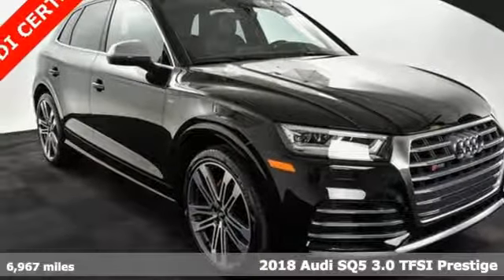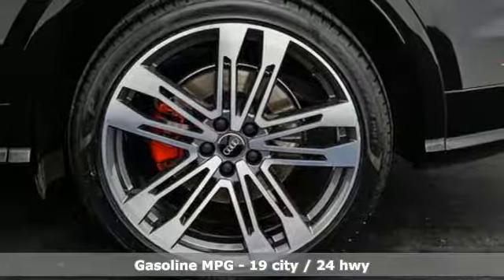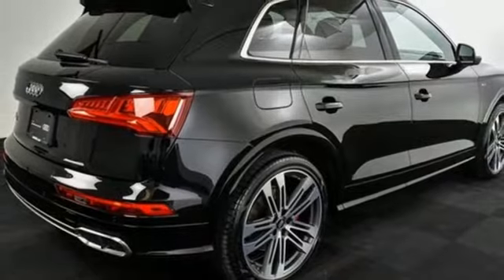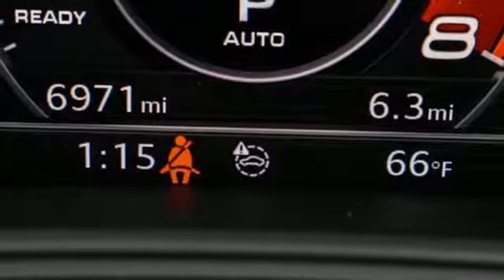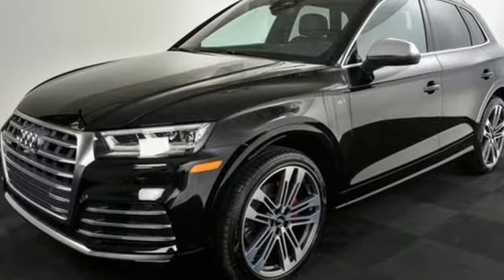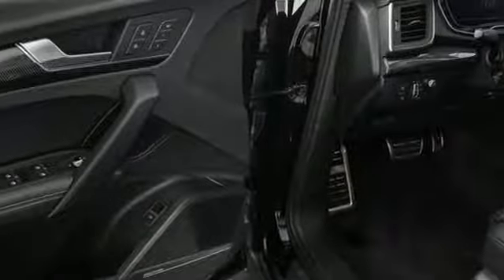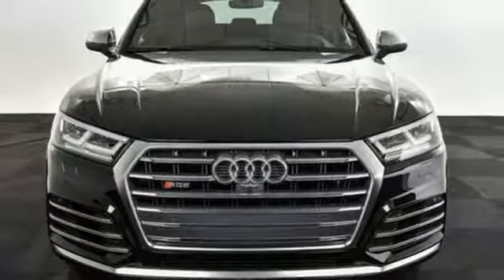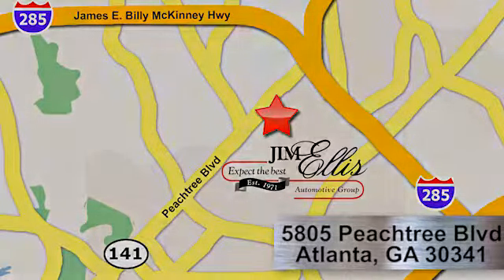Used 2018 Audi SQ5 Atlanta Alpharetta, GA L30951 - SOLD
Year: 2018
Make: Audi
Model: SQ5
Trim: 3.0T Prestige
Engine: 3.0L TFSI
Transmission: 8-Speed Automatic with Tiptronic
Color: Black
Interior: Black
Mileage: 6967
Stock #: L30951
VIN: WA1C4AFY1J2123164
Audi Certified 2018 Audi SQ5 Prestige Brilliant BlackbrbrAmbient LED Interior Lighting Plus Package, Audi Connect PRIME & PLUS, Audi Virtual Cockpit, Bang & Olufsen 3D Sound System, Blind spot sensor: Audi Side Assist warning, Brake assist, Dual Pane Acoustic Glass for Front Side Windows, Electronic Stability Control, Exterior Parking Camera Rear, Fine Nappa Leather Seating Surfaces, Full-Color Head-Up Display, Heated Front Sport Seats, Leatherette Covered Center Console, Manual Rear Door Sunshades, Milano Leather Seating Surfaces, Navigation Package, Power Liftgate, Power moonroof, Prestige Package, Radio: MMI Navigation Plus w/MMI Touch, Rain sensing wipers, Red Brake Calipers w/S Logo, S Sport Package, Sport Adaptive Air Suspension, Sport Rear Differential, Top View Camera System, Ventilated Front Seats, Warm Weather Package, Wheels: 21" Audi Sport 5-Double-Spoke V Design.brAudi Atlanta is the largest Pre-Owned Audi Dealership in the nation. Our inventory moves extremely quickly. PLEASE BE SURE TO SECURE YOUR APPOINTMENT. All vehicles are subject to sale at any time. As a courtesy to our clients, a partial payment and signed agreement will secure an appropriate window of time to allow for travel to inspect and accept the vehicle.

Address:
5805 Peachtree Boulevard